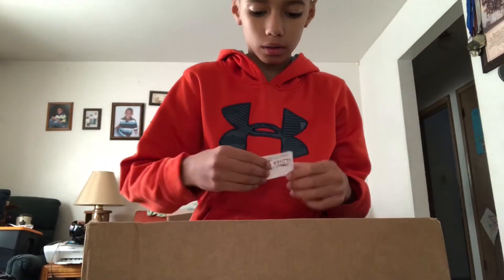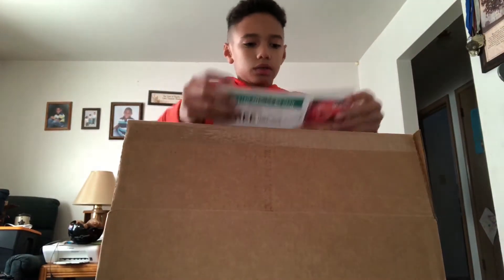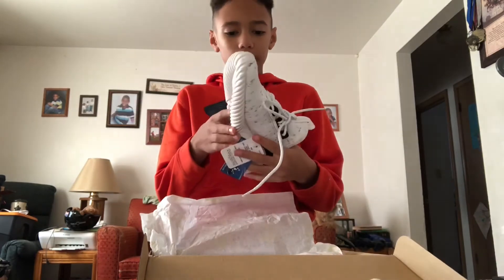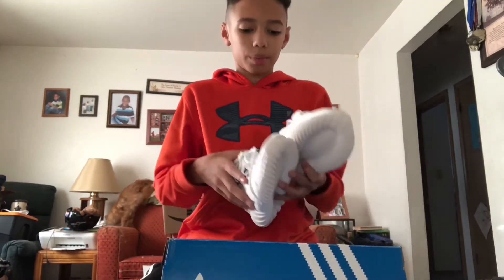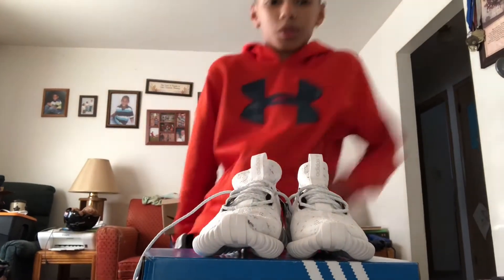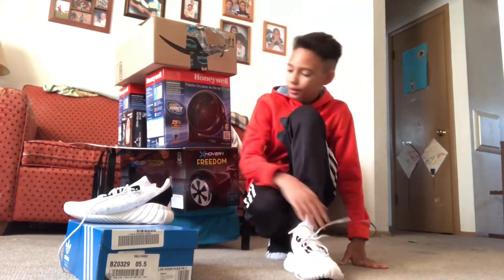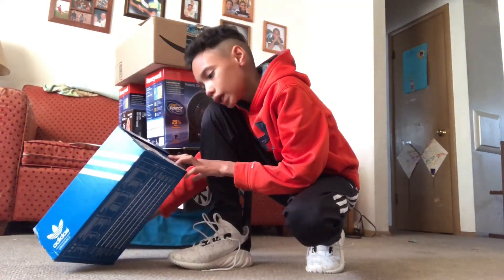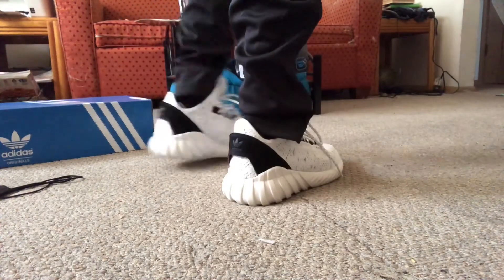Adidas originals tubular doom sock prime knit unboxing